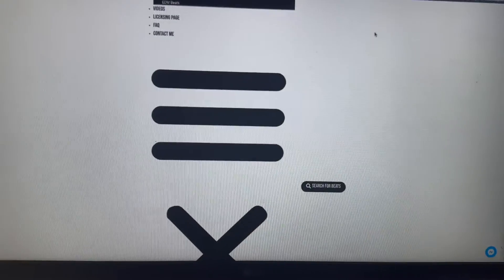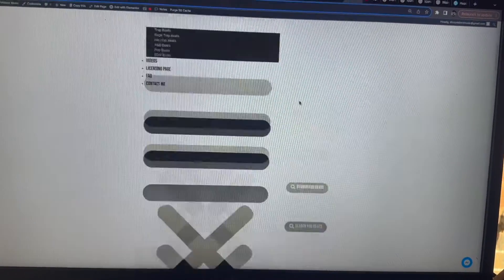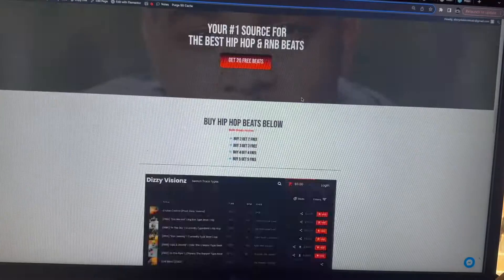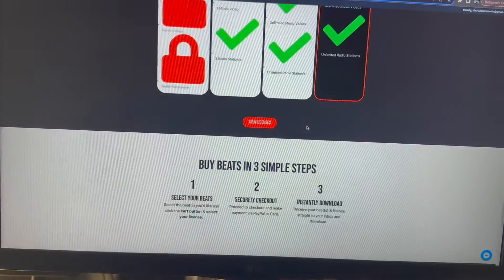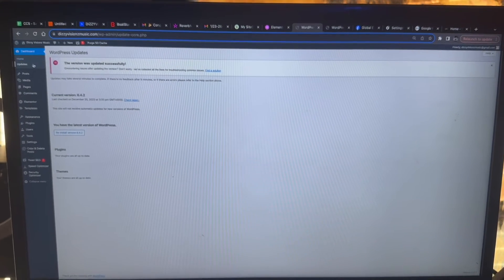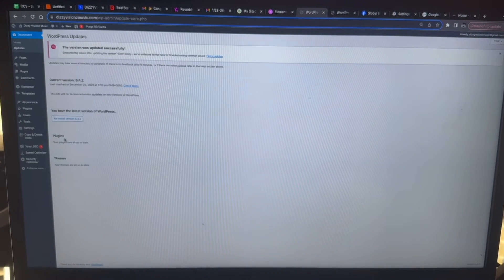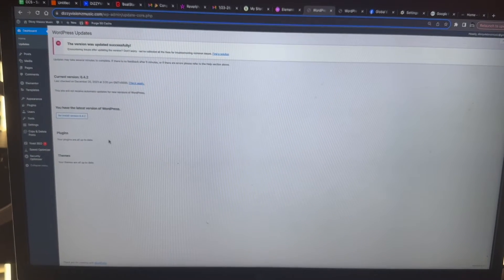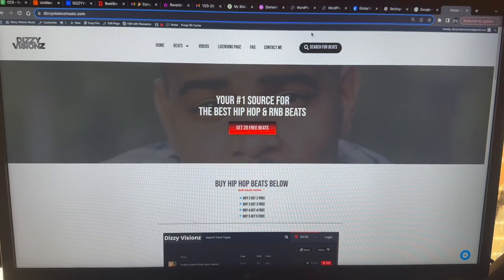How To Fix Large Icons Issue On Wordpress | (SOLVED)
In this video I will discuss my solution to fixing Large Icons on Wordpress website. I woke up and logged into my website to see the icons were large and I did nothing to make this happen. I simply just updated the "Elementor" plugin and the icons went back to their normal size.

IF THIS DOES NOT WORK, CHECK THE COMMENTS FOR OTHER SOLUTION(S)!